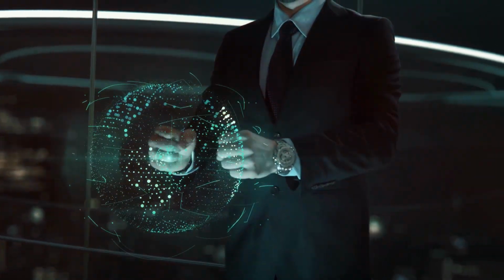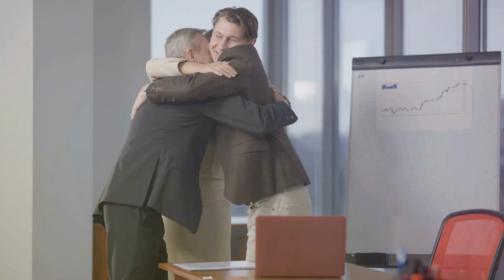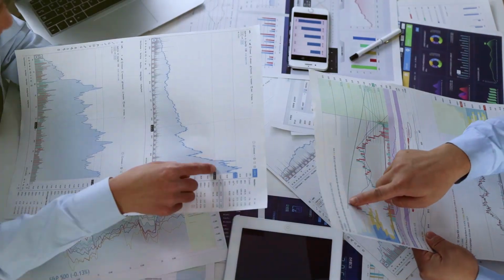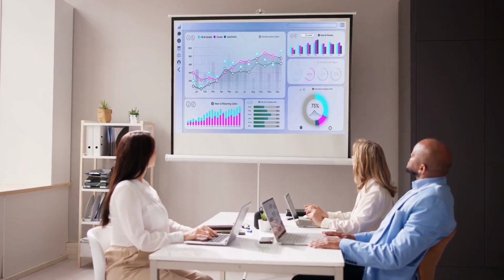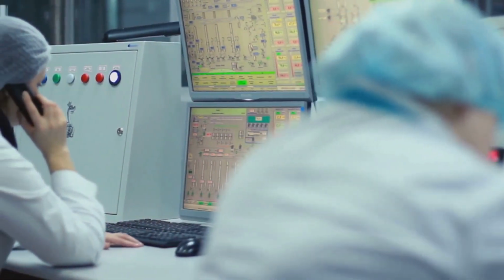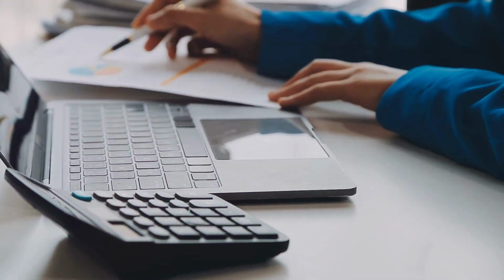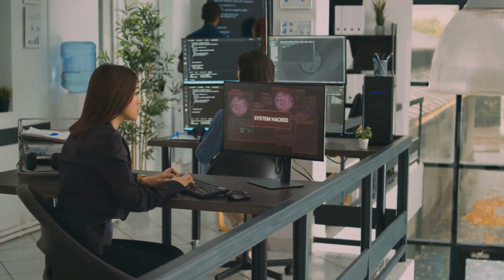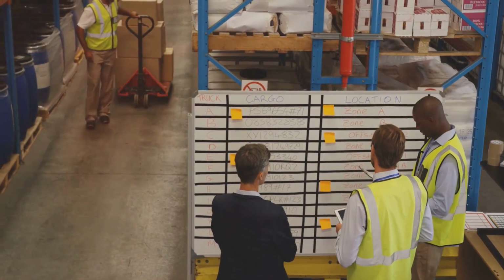Mastering Cost Control- Standard vs Actual